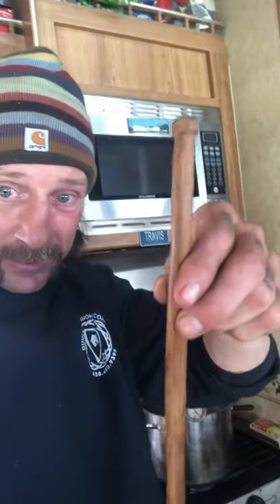Make’n birch syrup